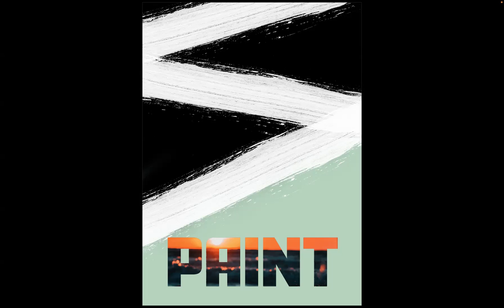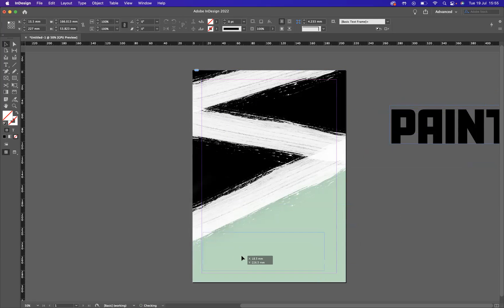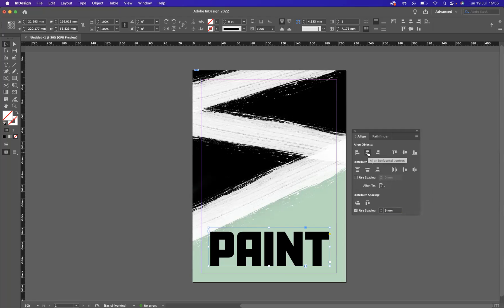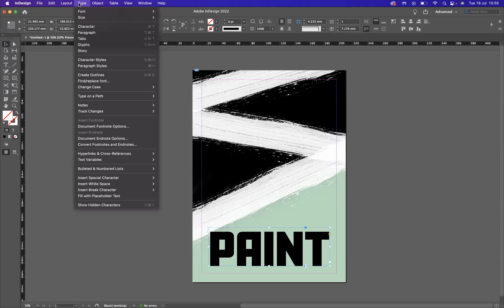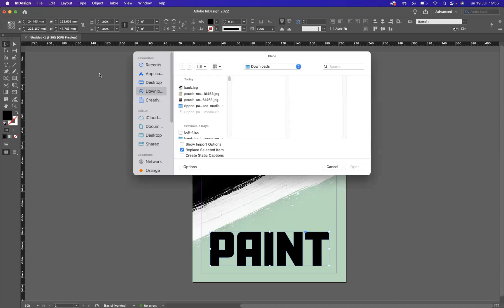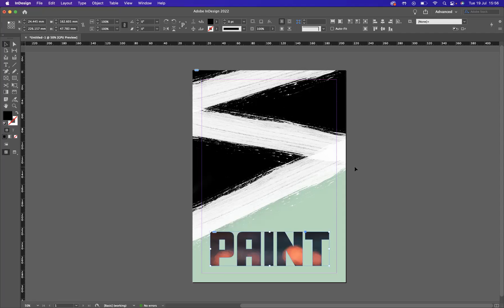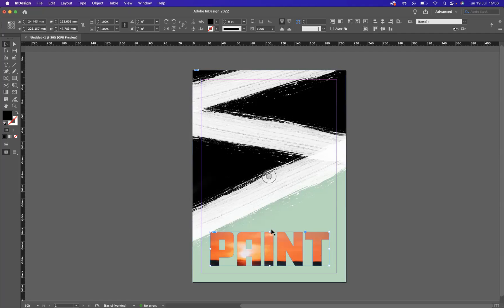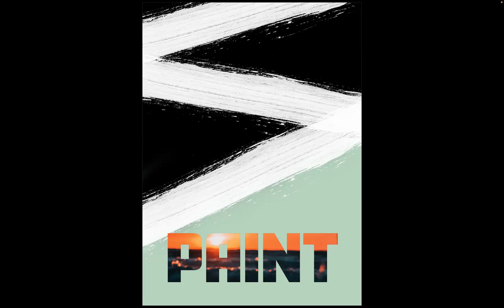How to place inside text - Adobe InDesign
Online Courses for Graphic Design and Motion Graphics

Best InDesign Tips for Pros
InDesign is a powerful and versatile design application used by professional designers around the world. It's a great tool to help create stunning digital prints and publications, but it can be tricky to master all of its features. If you're already an InDesign pro and want to take your skills up a notch, then this article is for you! Here we will share some of the best tips from experienced professionals on how to get the most out of InDesign. Learn how to utilise features like object styles, colour swatches, and character styles for maximum efficiency in design projects.

Introduction: What is InDesign?
InDesign is one of the most powerful and popular design programmes available. It's a must-have tool for any graphic designer, web designer, or print professional. InDesign provides an easy-to-use platform for creating stunning layouts for printed documents, digital publications, and online media. With its robust set of features and intuitive user interface, InDesign allows designers to create high-quality designs quickly and efficiently.

InDesign has all the tools needed to create sophisticated page layouts that can be used in a variety of applications. It offers advanced typography controls such as OpenType font support and text styles as well as image editing tools like cropping, resizing, setting colour profiles, adjusting brightness/contrast, and more.

Tip 1: Master shortcuts
For experienced InDesign professionals, mastering the software's essential shortcuts is an essential step in becoming a master of the programme. Not only will it save time, but mastering these shortcuts can make all the difference when it comes to making complex designs quickly and efficiently.

The most common shortcut for text handling is Command+Shift+K (Mac) or Ctrl+Shift+K (PC) for creating a new paragraph style. Another important shortcut is Command+B (Mac) or Ctrl+B (PC) which applies bold typeface to highlighted text. For quick navigation within documents, use Command + option + left arrow/right arrow (Mac) or Ctrl + Alt + left arrow/right arrow (PC). These allow you to quickly skip back and forth between text frames on the same page.

Tip 2: Utilise libraries
Libraries are a great way to streamline your workflow when using InDesign. With the files stored in libraries, you can quickly access and use them without having to search for them each time. They also make it easy to share assets across different teams and projects. To utilise libraries, go to the Window menu and select Library. Once you have opened up the Library panel, drag content from other documents or external files into the library file. You can also create a custom library that contains items only relevant to your project.

Libraries are especially useful for storing commonly used elements such as logos, colours, text styles and images which you may need to reuse in multiple documents or designs.

Tip 3: Use text wrap
When it comes to creating professional-looking documents, text wrap is an essential tool for any InDesign user. Text wrap allows you to control how the text flows around objects such as images and shapes. To use it, select the image or object you want to wrap your text around and then go to Object - Text Wrap - Make. This will open up a new panel that allows you to customise how exactly the text wraps around the object, including settings such as offset distance and whether or not the text follows the shape of the object. With these tools at your disposal, you can make sure that your document looks crisp and professional with minimal effort.

Tip 4: Know your colours
Choosing the right colours for a project can make or break its success. Knowing your colour palette is essential to creating a cohesive look and feel. Tip 4 of the Best InDesign Tips for Pros is to know your colours.

When it comes to selecting colours, start by reviewing any existing branding guidelines you have. This will help ensure that all designs produced adhere to an established colour palette and maintain brand consistency. Having a set of brand colours makes it easier when designing new documents, as you'll have an understanding of what works well together from the beginning.

Conclusion: Empower your work
The conclusion of the article ‘Best InDesign Tips for Pros’ is to empower your work. InDesign is a powerful tool that allows users to create dynamic designs and layouts, but it takes knowledge and skill to use this software effectively. By reading through the tips provided in this article, professionals can now take their design skills to the next level with ease. With these best practices, designers will be able to maximise their productivity and keep up with ever-changing trends in visual communication.